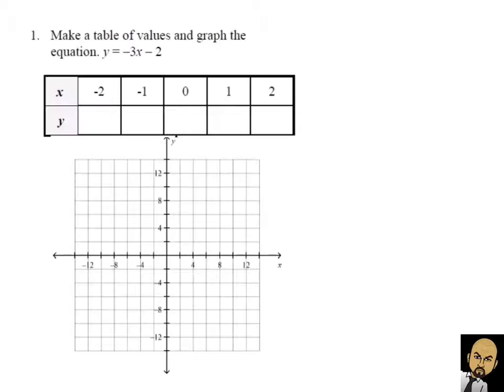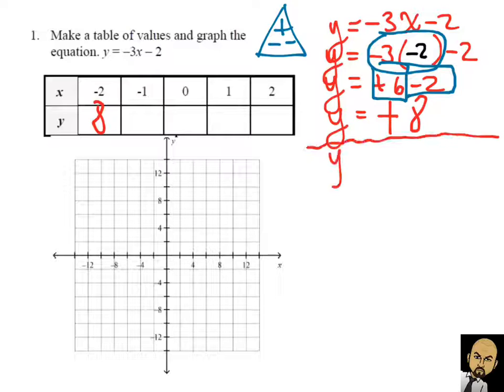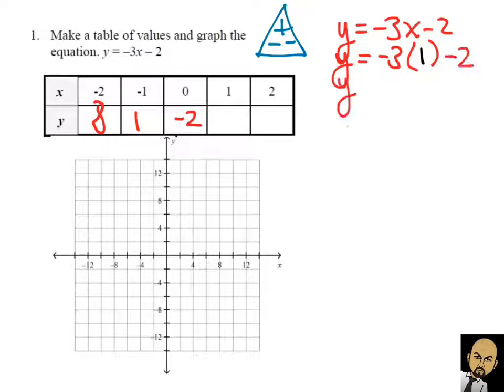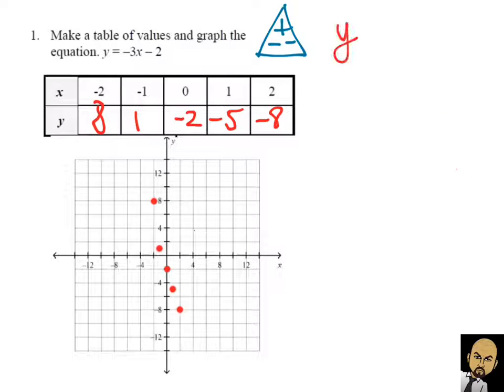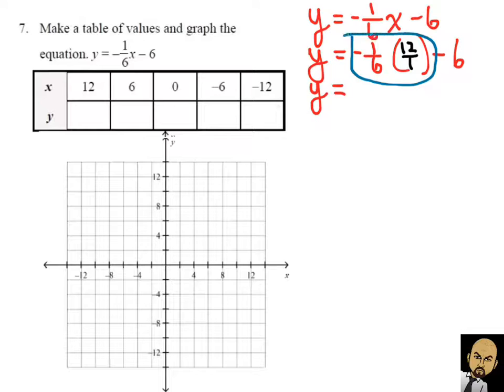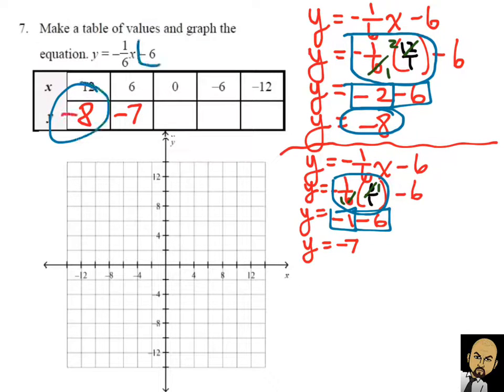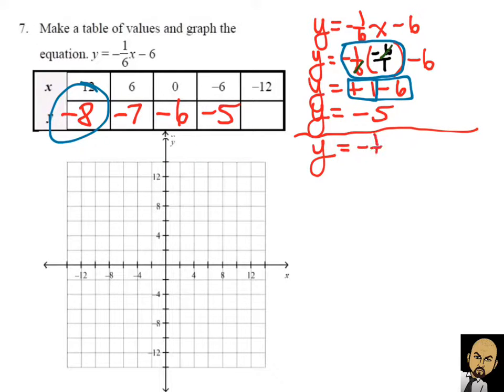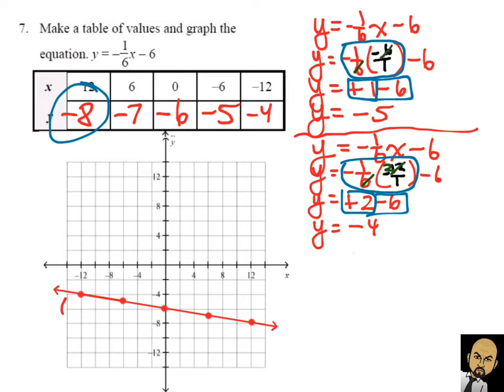Graphing Equations Using a Table (Part 2)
Lesson 4-1 Go Math